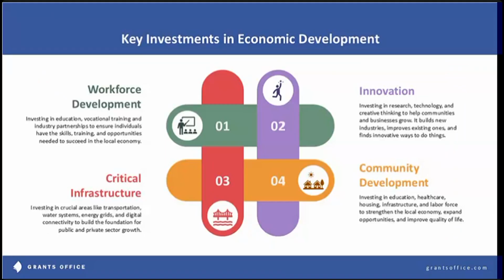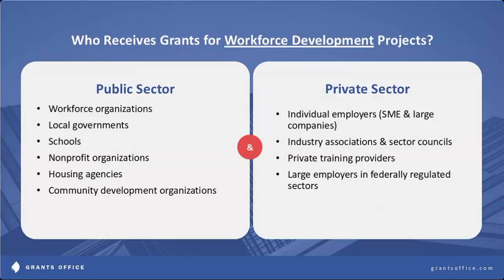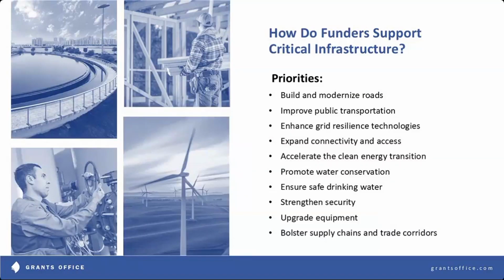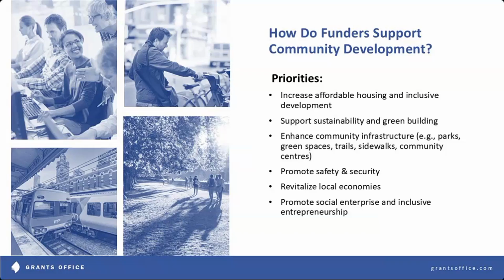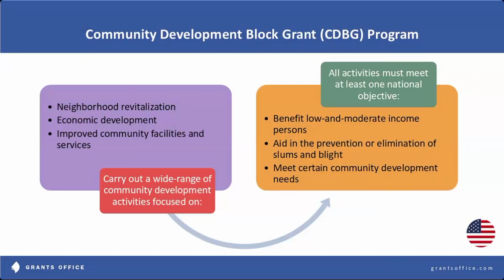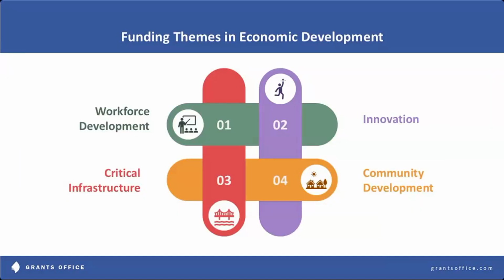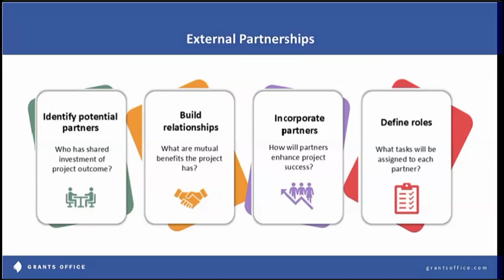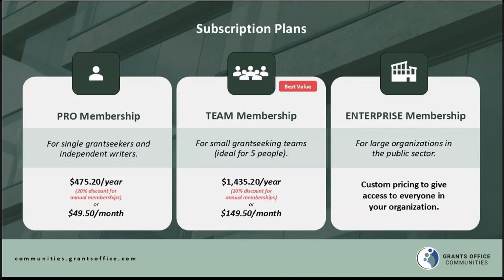Collaborative Grantseeking for Economic Development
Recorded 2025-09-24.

Speakers:
• Amanda Day — Grants Development Consultant
• Ashley Schultz — Manager of Community Engagement
• Joseph Phelan — Grants Development Consultant
• Siddhi Aubeeluck — Grants Development Associate

Grants Office LLC helps organizations win the funding they need to thrive.